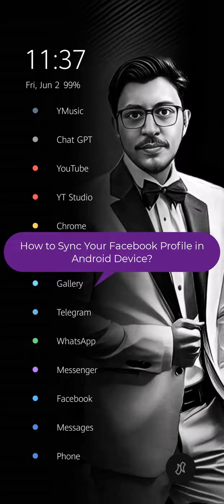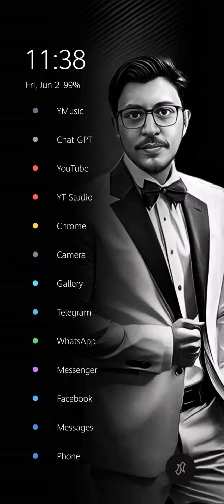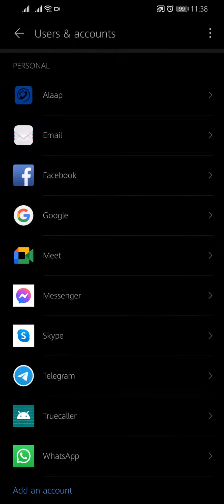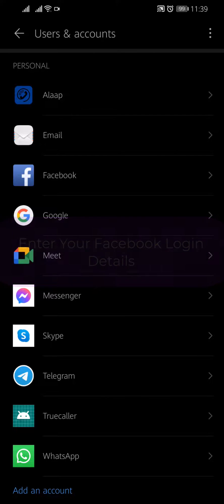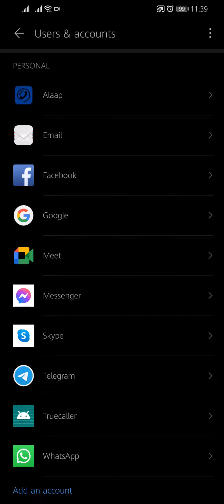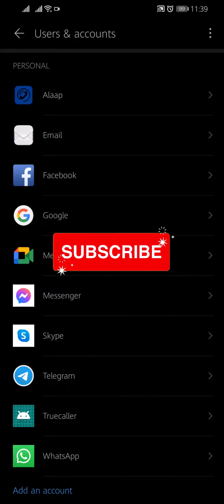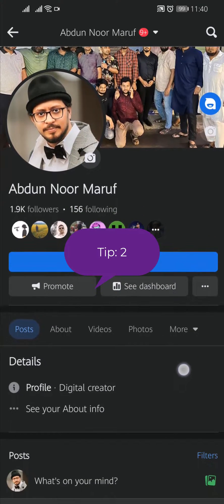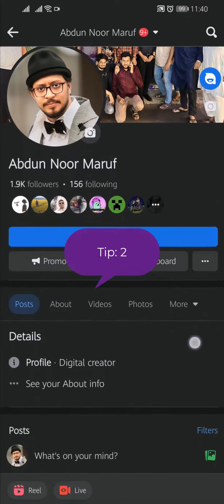How to Sync Your Facebook Profile on Android Device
In this video, I will show you how to sync your Facebook profile with your Android device. This will allow you to access your Facebook account, messages, and other data from your phone or tablet.

Tap on Accounts.
Tap on Add account.
Tap on Facebook.
Tap on Sign in.
Tap on Sync now.

Once your Facebook profile is synced, you will see a Facebook icon next to your contacts in the Contacts app. You can also access your Facebook account from the Facebook app.

Here are some of the benefits of syncing your Facebook profile with your Android device:

-You can access your Facebook account, messages, and other data from your phone or tablet.
-You can stay up-to-date with your friends' posts and activities.
-You can receive notifications about new messages and events.
-You can share photos, videos, and status updates from your phone or tablet.

Abdun Noor Maruf
Founder & CEO